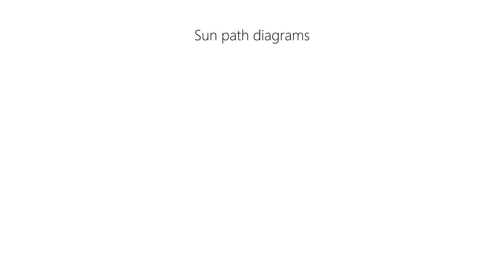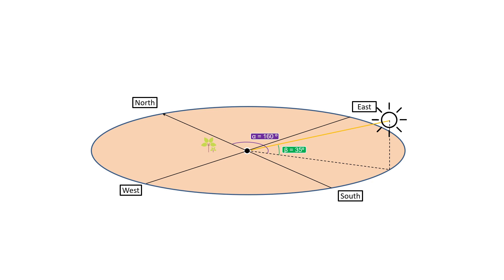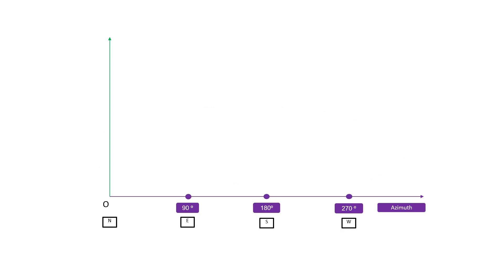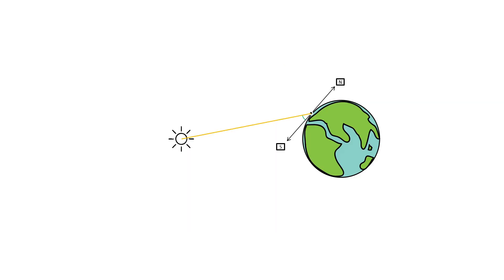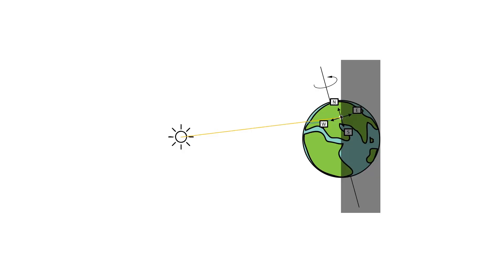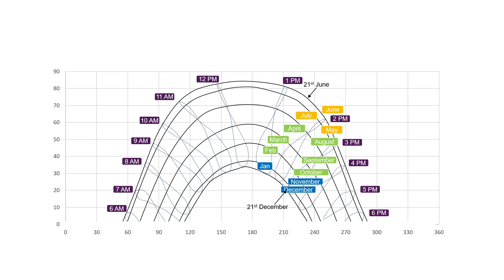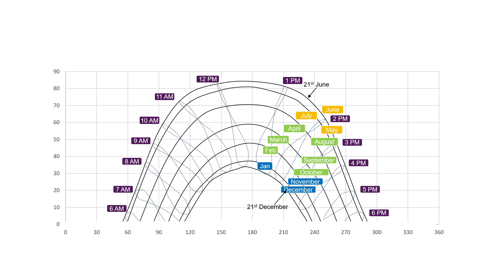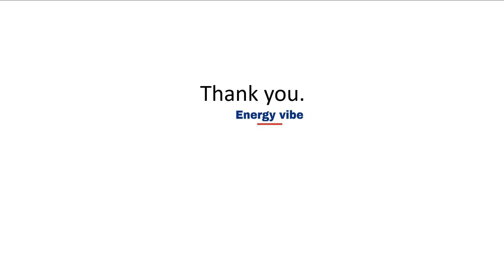Reading Sun Path Diagrams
An explanation on reading sun path diagrams, which are used to find
 the suns position with respect to a location on earth.